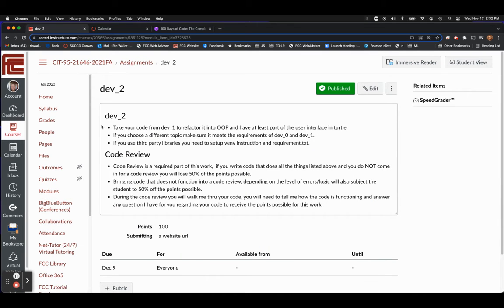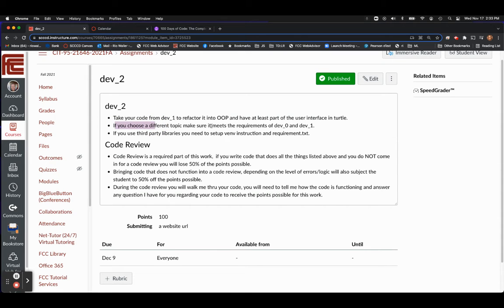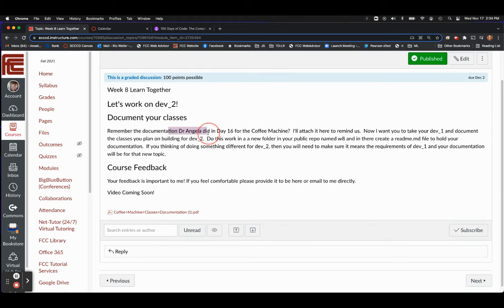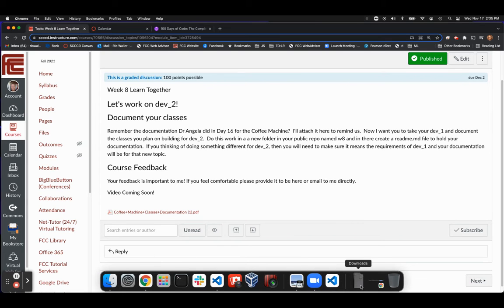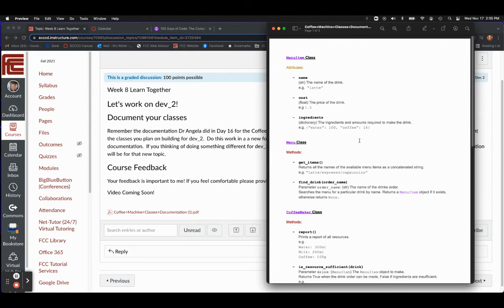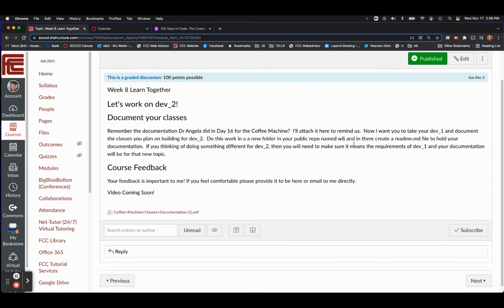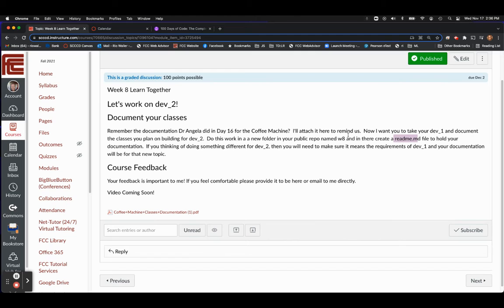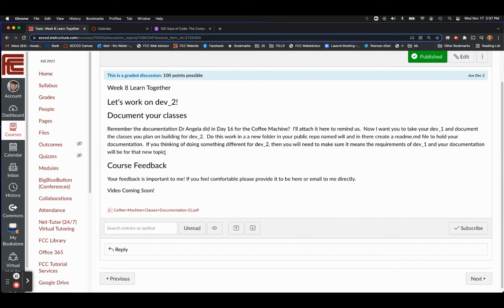CIT95FA21 - Week 8 Learn Together